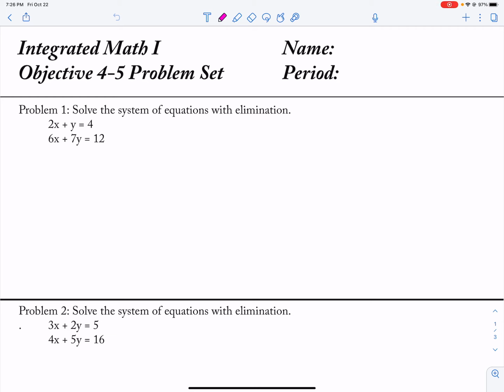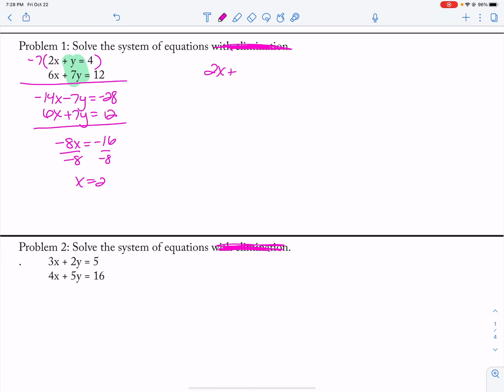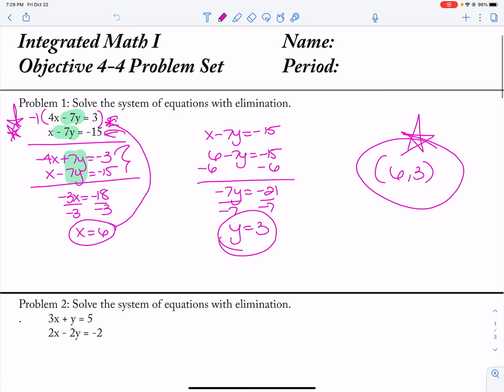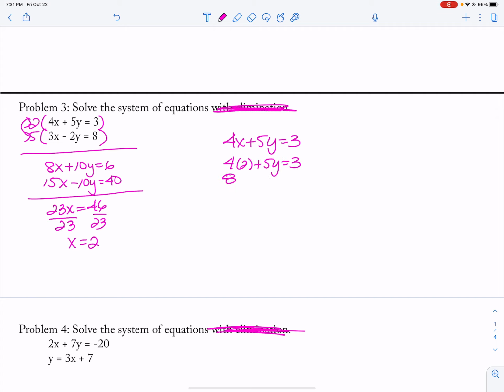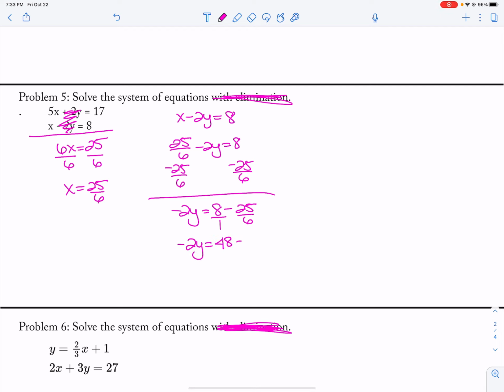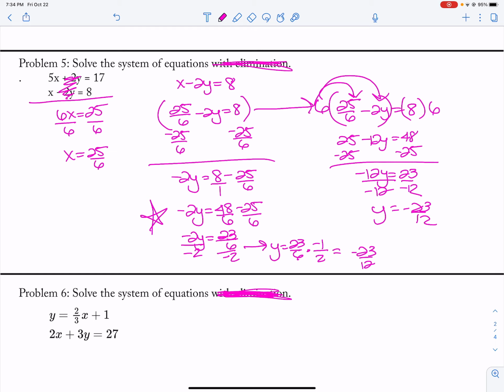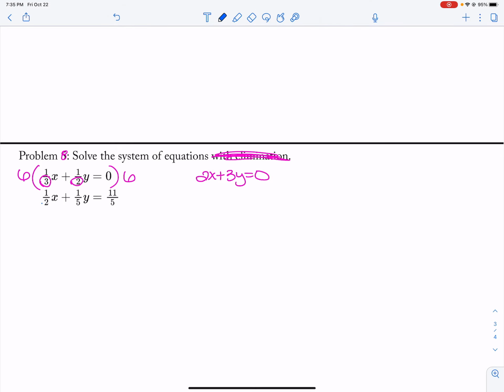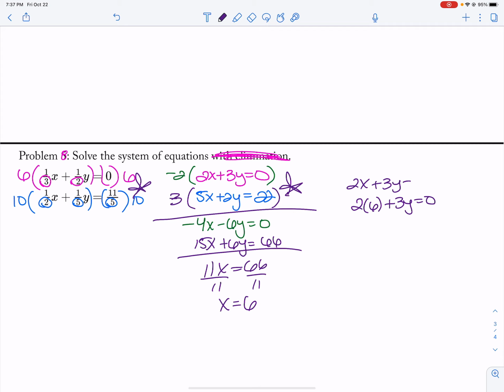IM1_Solving Systems of Equations Problem Set Solutions